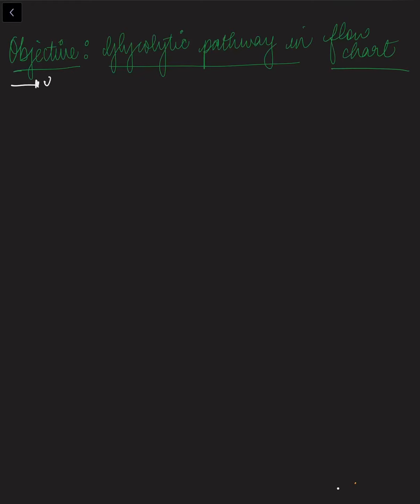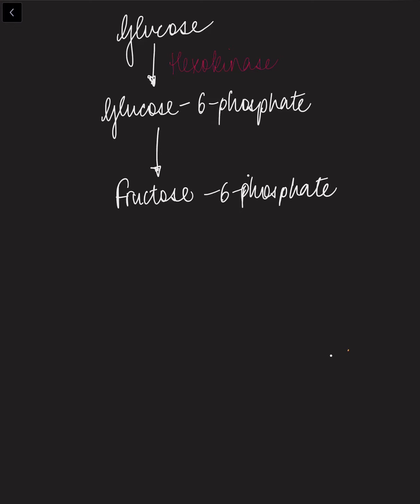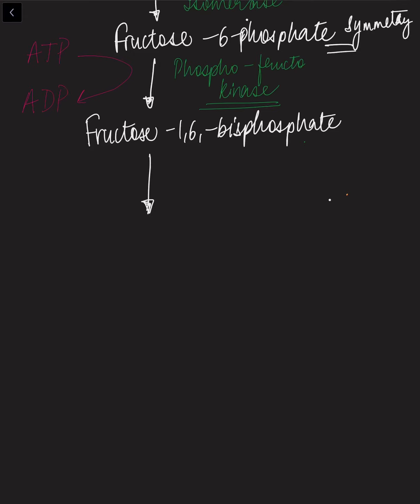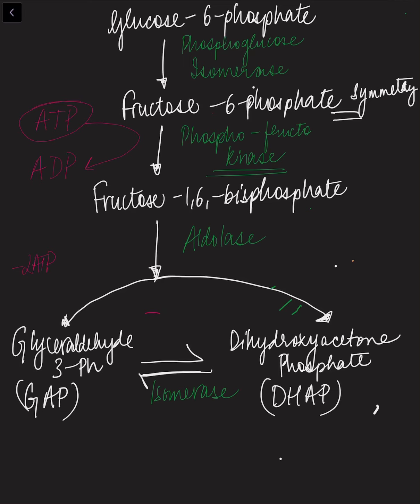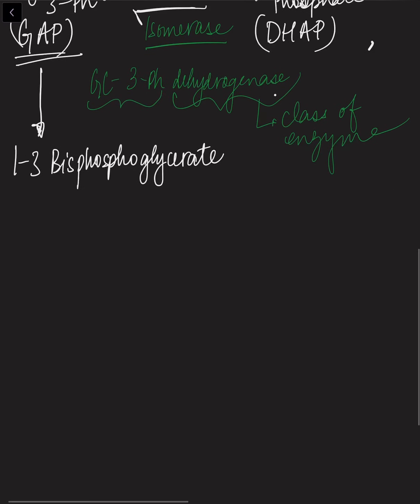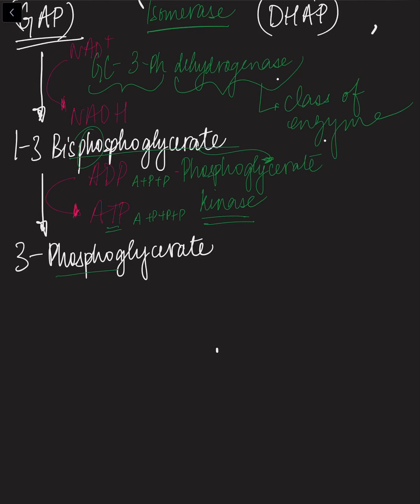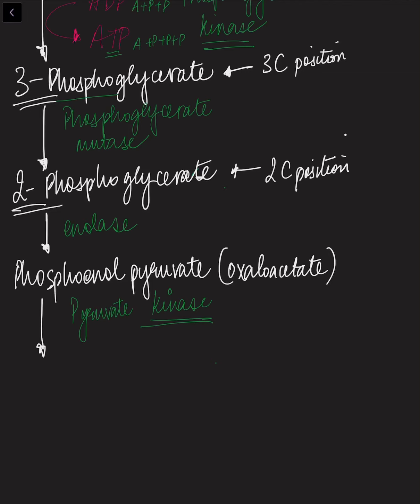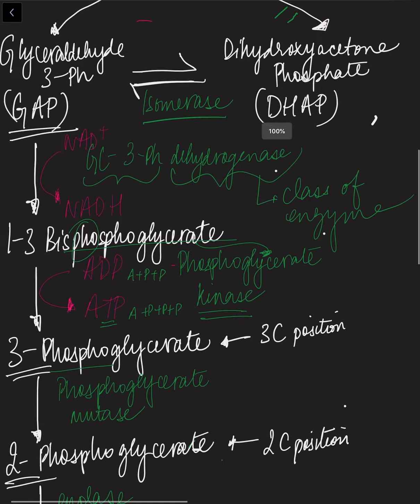Glycolysis | High School Biology | Metabolism | Biochemistry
This video provides a simplified version of glycolysis outlined in an easy to follow flow chart manner.